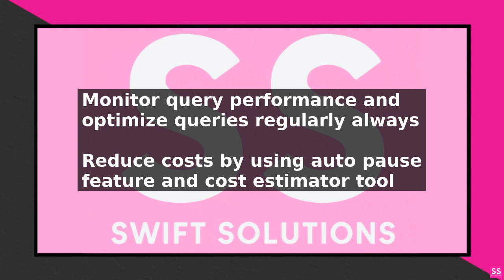Best Practices For Azure Synapse Serverless Query (2025)